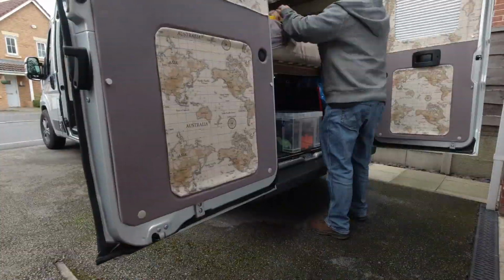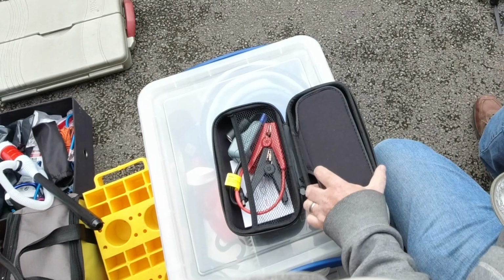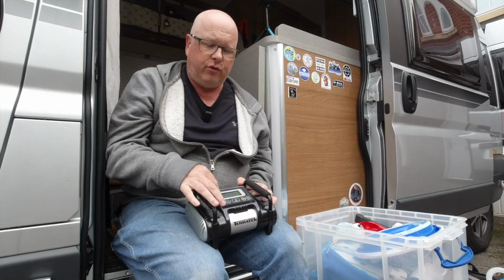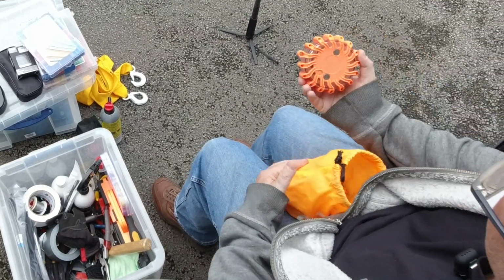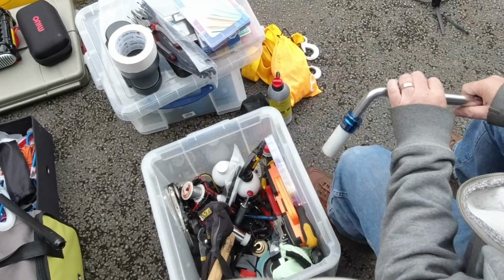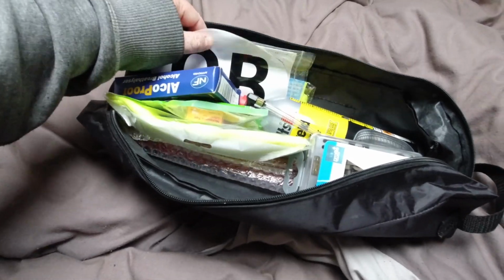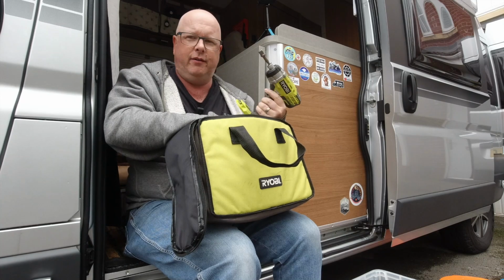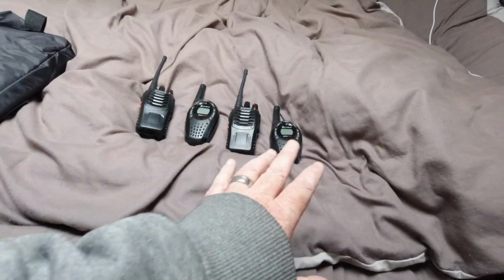My Campervan Breakdown & Maintenance Kit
What gear do I carry to help fix my van or help others? The gear I carry is important, not only to carry what I need but not to carry too much, so choosing the best tools to carry is really important. People have been asking for some time now for me to make this video, so here it is folks!

IF you want to get more info about any product, or would like to buy it, then please visit our

If you found this videos to be useful and would like to show your appreciation you can do so

Are you interested in the Gear used to produce this video? Here's a link to all my tech I use to record and produce my videos...

Thanks you very much for watching our videos and for your support.